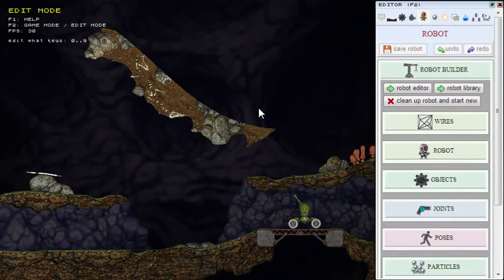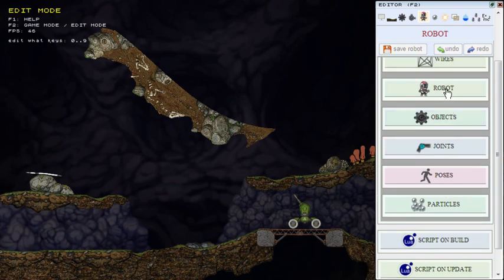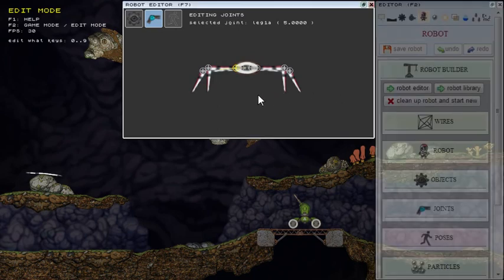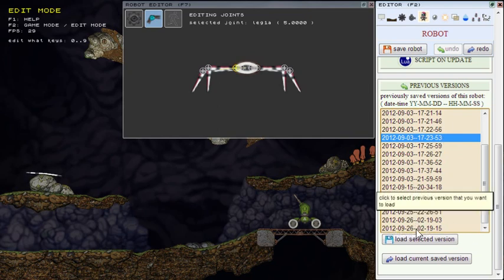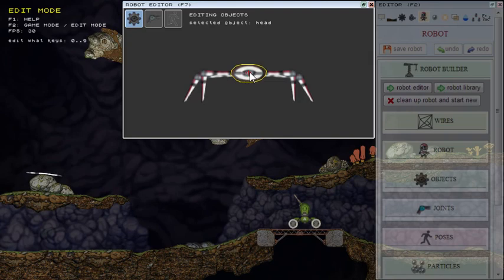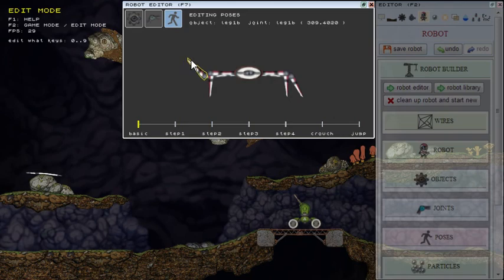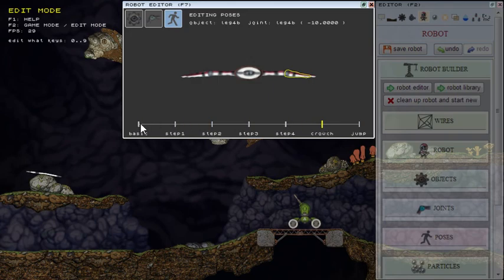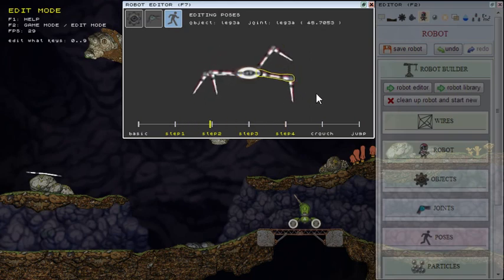Robot builder news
Cave vehicle engine, news in  robot editor